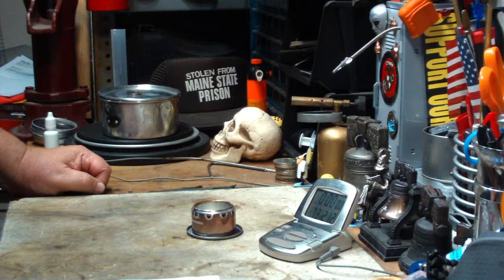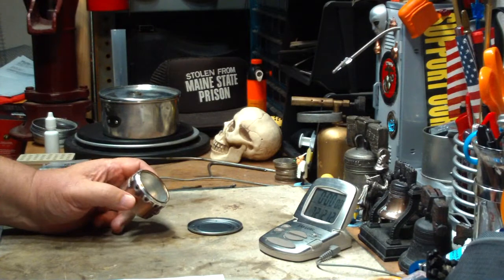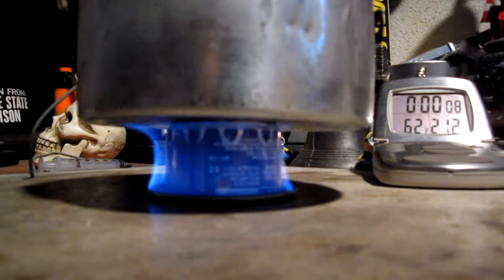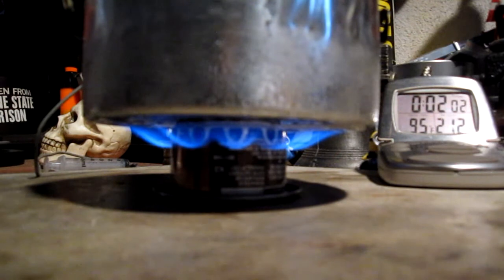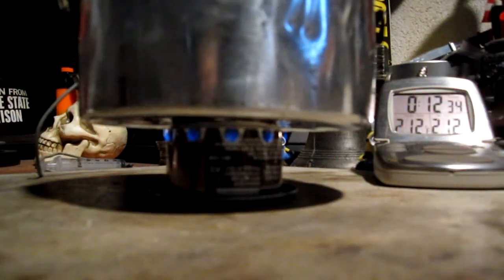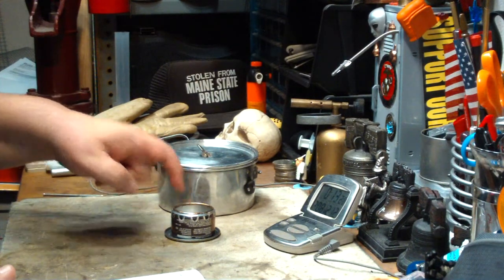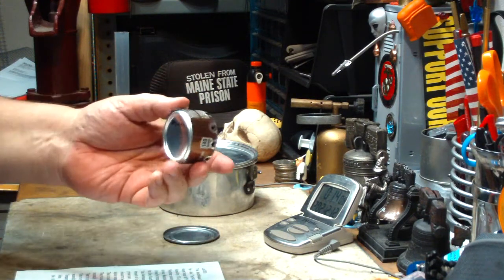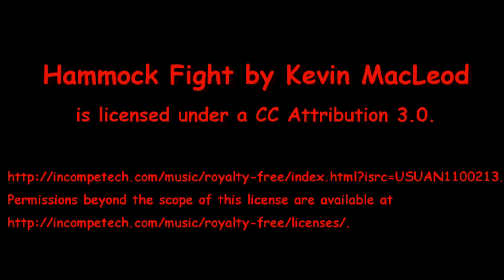MatoNupai's MAHALO Alcohol Stove - Using Primer Pan - Boil Test #1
Back in August of this year I did a series of boil tests using a MAHALO [Pronounced: mah hah' loh] Alcohol Stove MatoNupai was nice enough to send me. I found that the boil times were a little slow but that the run-out time was fairly long. Since then I've had a number of people suggest that I try using a primer pan with the stove to get a shorter boil time.

Because I just got done doing some tests using a primer pan I thought that the fair thing to do would be to try MatoNupai's MAHALO stove with one.

In this test I'll use 0.75 fluid ounces (25 ml) of methanol with 1 ml in the primer pan.

Thank you, MatoNupai for the chance to test your MAHALO stove,
Hiram

Lab0503
Title: MatoNupai's MAHALO Stove - Using Primer Pan - Boil Test #1
Room temp: 72°F (22.2°C)
Humidity: 65%
Weather condition: cloudy - calling for rain
Burner: MatoNupai's MAHALO Stove
Stove/Pot stand: MatoNupai's MAHALO Stove
Pot: Boy Scout pot #2
Fuel: Methanol
Amount of fuel: 0.75 fluid ounces (25 ml) + 1 ml in primer pan
Amount of water: 2 cup(s) = 0.47 liter
Water temp at start: 60°F (15.5°C)
Time to boil: 8 minute(s) 16 second(s)
Time to boil(without primer): 9 minute(s) 09 second(s)
Time to run-out: 12 minute(s) 43 second(s)
Time to run-out(without primer): 11 minute(s) 49 second(s)
Temperature at run-out: NA
Note: